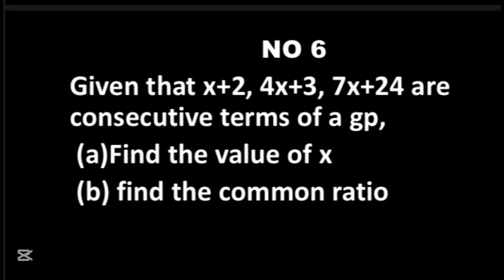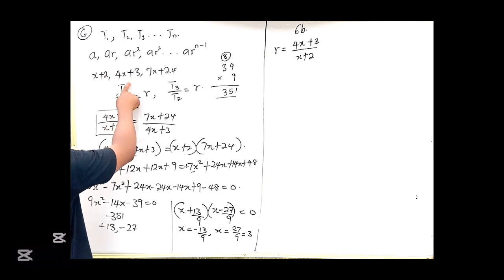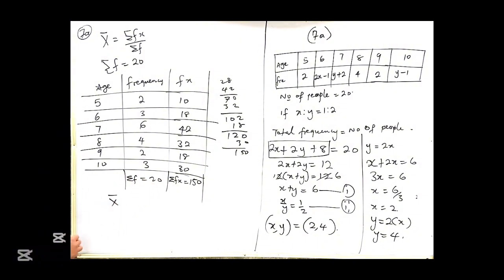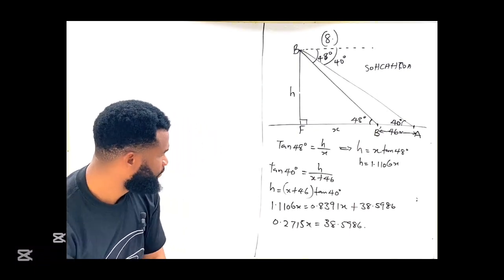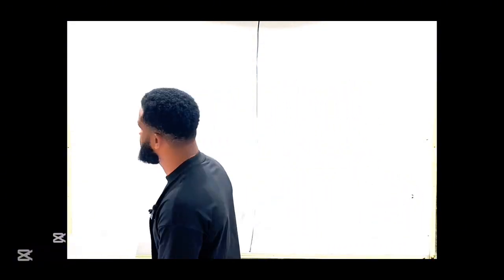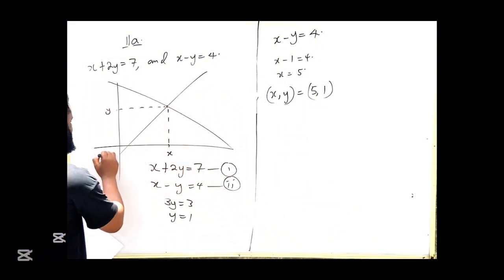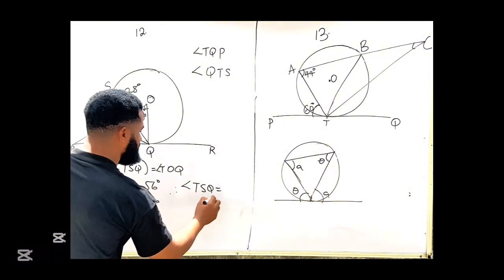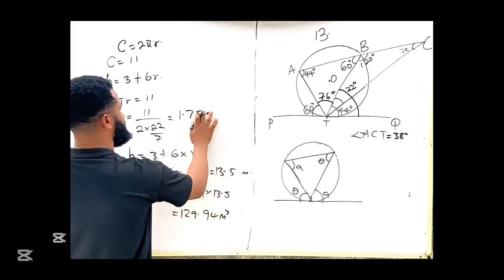WAEC 2025 MATHEMATICS QUESTIONS AND ANSWERS.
The five most difficult math questions from the 2025 WAEC exam are analyzed in depth. You'll learn step-by-step solutions and strategies to tackle these challenging problems.
This video gives solutions to mathematics 2025 questions. it will serve as a guide for WAEC preparation on mathematics.
6
Given that x+2, 4x+3, 7x+24 are consecutive terms of a G.P
 (a)Find the value of x
 (b) Find the common ratio
7.
AGE  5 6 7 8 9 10
FREQUENCY 2 2x-1 Y+2 4 2 y-1

The table shows the ages of 20 children in a household. Given that x: y = 1:2, find
The values of x and y
The mean age of the children
8.
Two observers Abu and Badu, 46m apart, observe a bird on a vertical pole from the same side of the bird. The angles of elevation of the bird from Abu’s and Badu’s eye are 400 and 480 respectively. If at the foot of the pole, Abu and Badu are on the same horizontal:
 Illustrate the information in a diagram
(b)Calculate, correct to one decimal place, the height of the pole.

9. The diameter of a circle of Centre O is 26cm. If a chord PQ is drawn such that it is 5cm from O to the Centre of the chord, calculate to the nearest whole number, the
 POQ
 Calculate to the nearest whole number, the area of the minor segment formed by the chord PQ  π=22/7

10.
In a man’s will he gave 2/5 of the total acres of his cocoa farm to the wife and 1/3 of what is left to the family. The rest of the farm was shared amongst his three children in the ratio 3:5:2. Given that, the child who had the least share received 8 acres, calculate
(i) The total acres the man left
(ii) The number of acres the wife received
10b.
The least price of a television set is $ 1,600.00. it can be purchased by a deposit of $ 400.00 and the rest of the amount paid by 12 monthly installment at 25%  per annum simple interest. If the television set is purchased by installment, find the total cost.
11.
Find the equation of the line that passes through the origin and the point of intersection of the line x +2y = 7 and x-y = 4
                                           NO 11b
The ratio of an interior angle to an exterior angle of a regular polygon is 4:1, find the number of sides
 Value of the exterior angle
 Sum of the interior angle